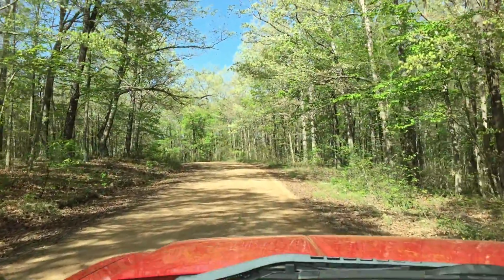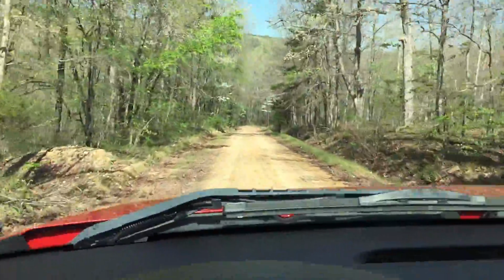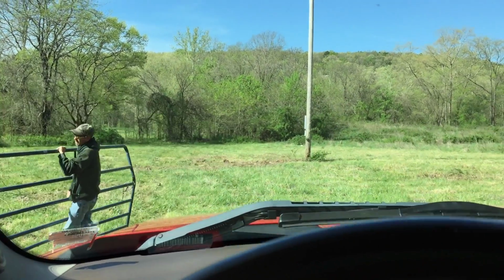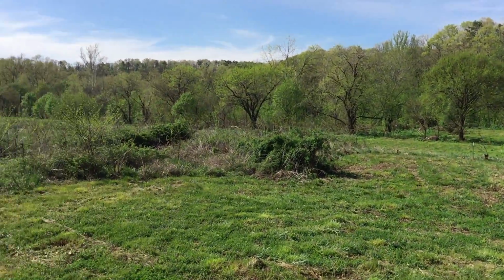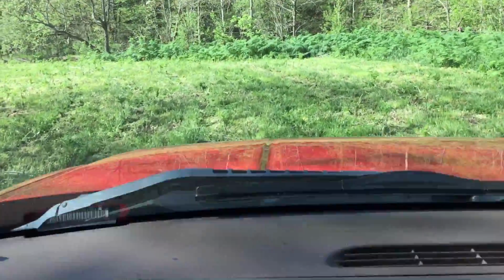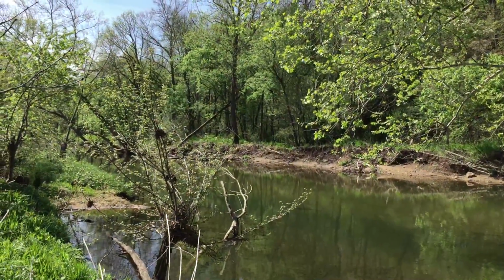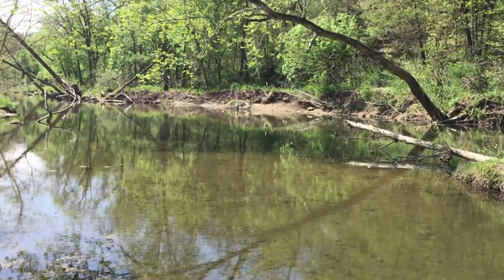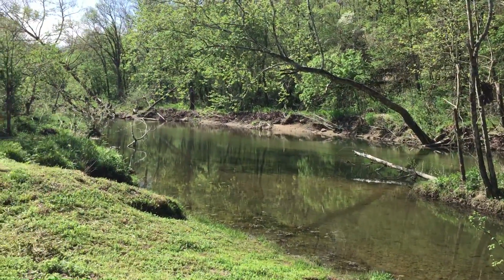North Fork River Acreage - ID#NF08